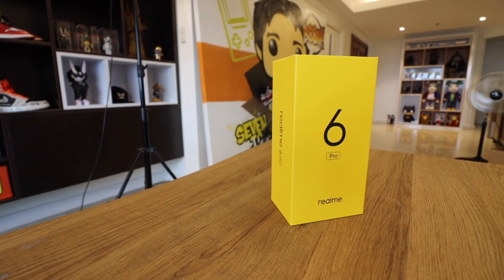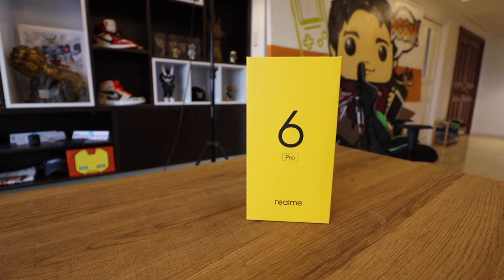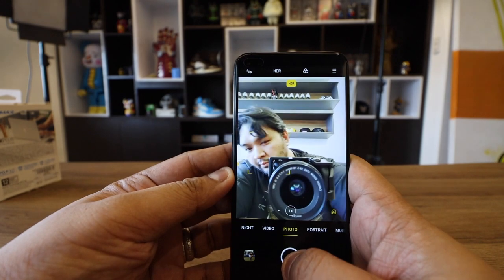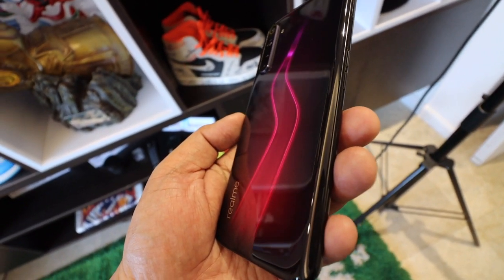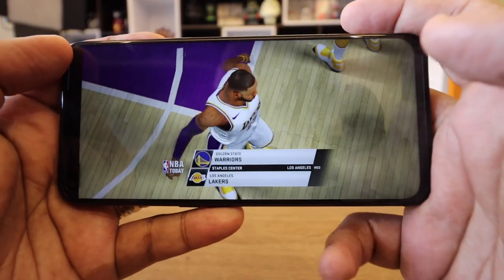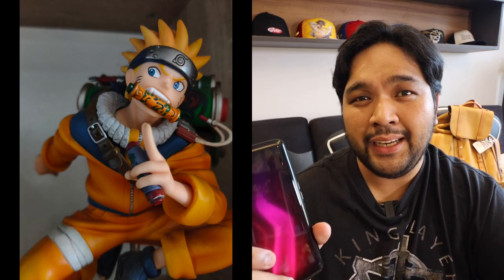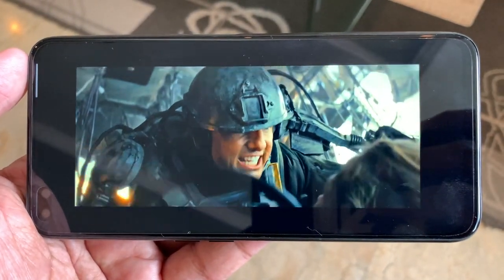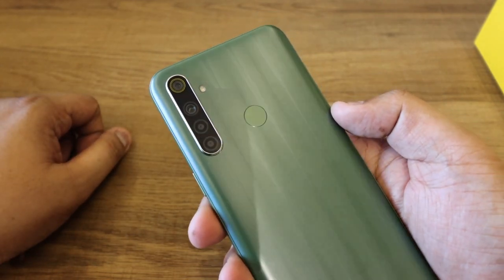realme 6 Pro Hands-on Review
For today's vlog we take a closer look at one of the most requested smartphones that you guys want me to feature on the channel -- the realme 6 Pro. This phone has a friggin 90hz display, the Snapdragon 720G processor, and a 6-camera set-up led by a 64MP shooter. Oh and it looks incredibly kick ass.

I hope you guys enjoy this initial unboxing and quick review. The more comprehensive take will follow in a few days time.